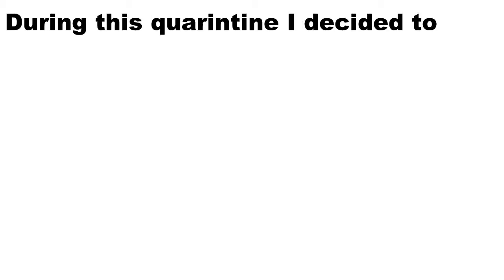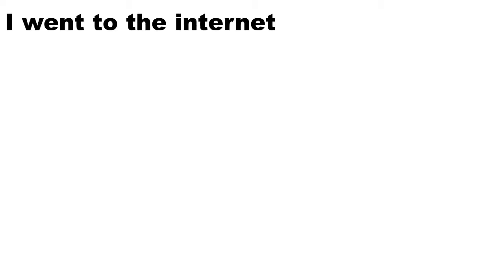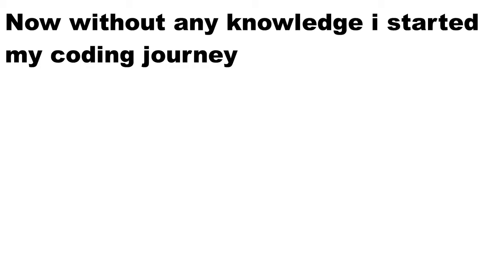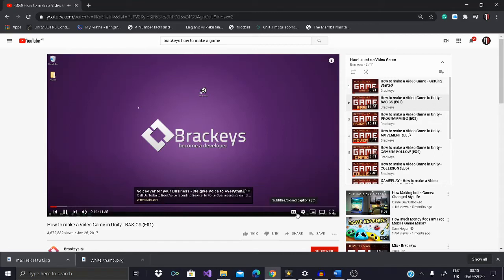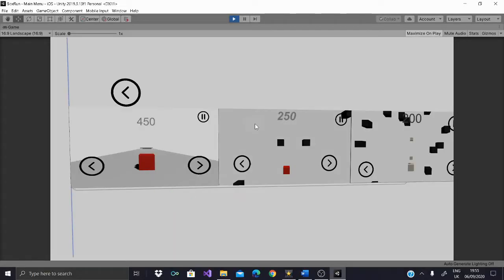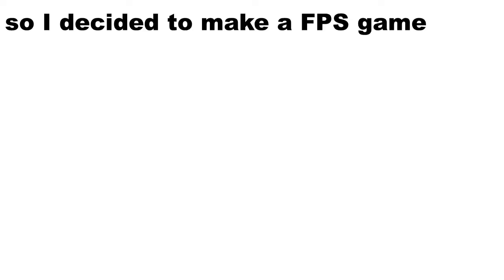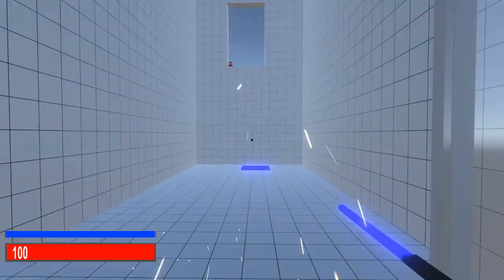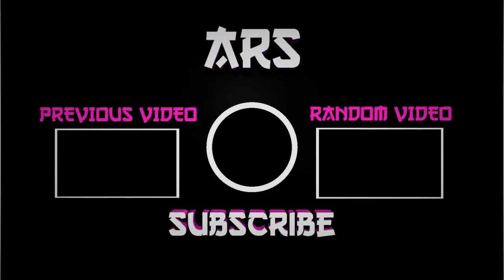INTRODUCTION TO MY Devlog CHANNEL| ARS(First Video)Unity3d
This is my first ever devlog video this is going to be devlog channel based on unity3d i make all my games on unity my next video will be about a new FPS game i am working on it so subscribe so you get notified when that devlog video drops like share and comment what you would like me to do next